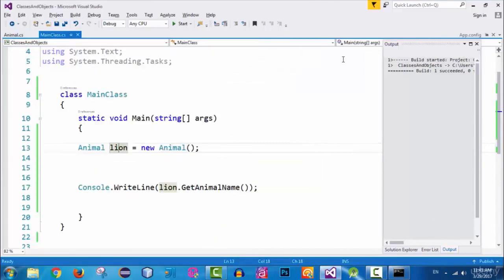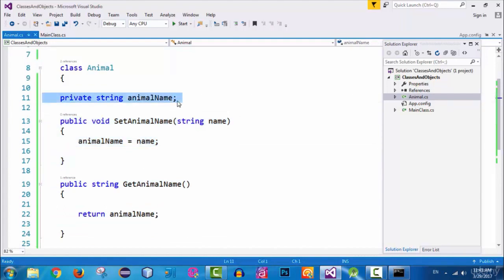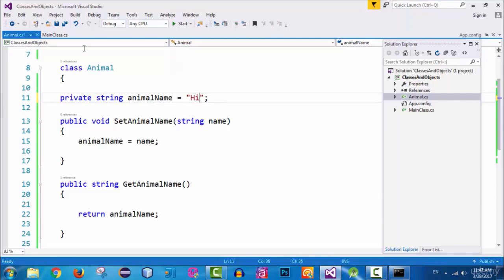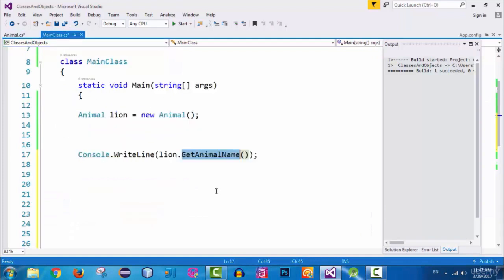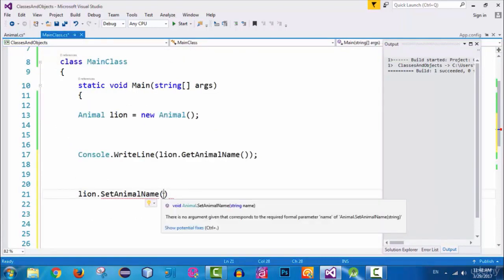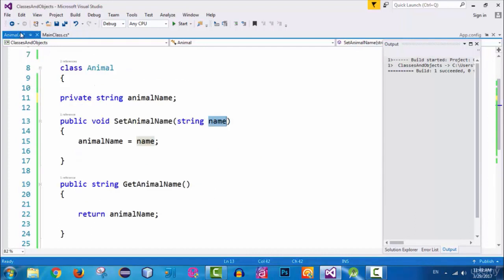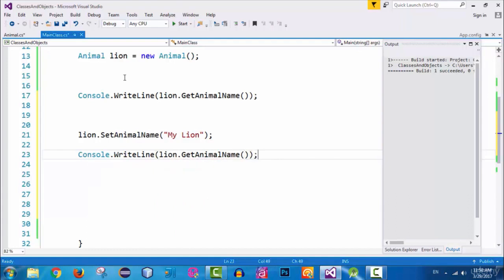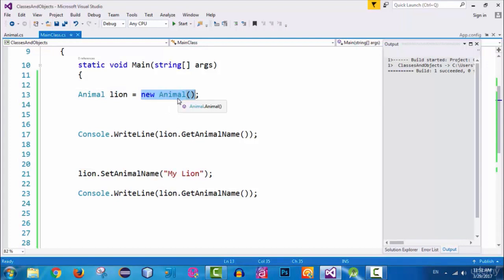045 Introduction to Objects and Classes in C Part 6